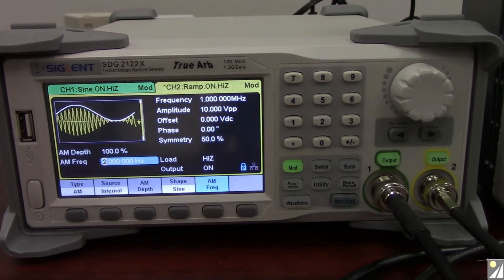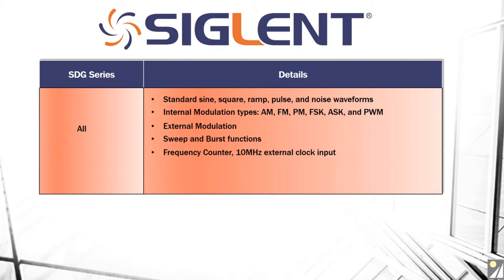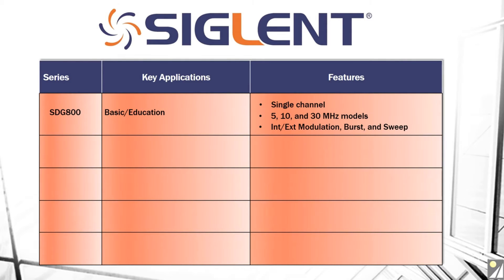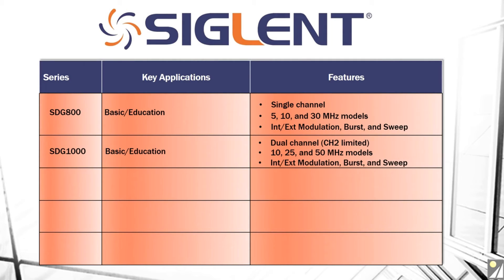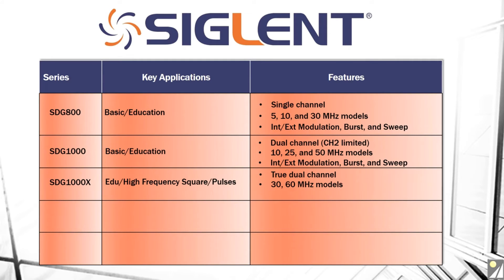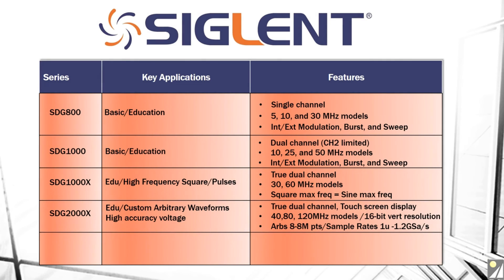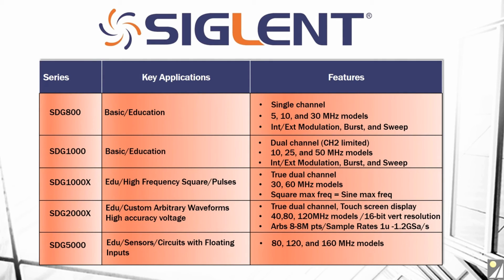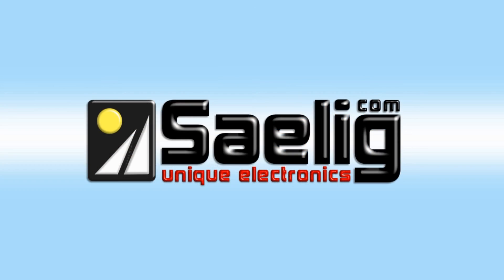Siglent SDG Signal Generators from Saelig - which to choose?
Siglent's Jason Chonko describes the SDG series of arbitrary waveform generators - ideal for sourcing standard and custom waveforms. This video describes the common features available across the entire SDG line as well as some of the specific features that can be useful in tricky applications.